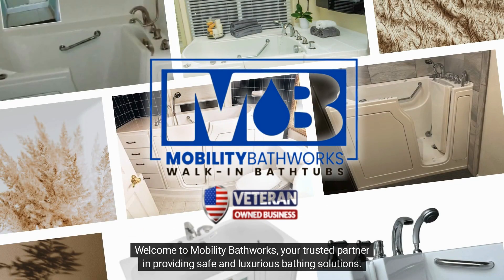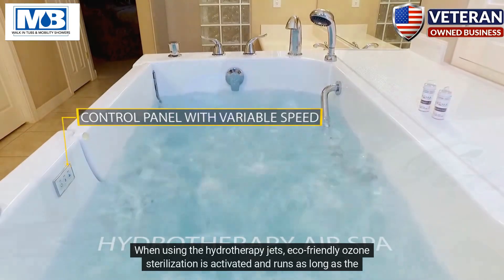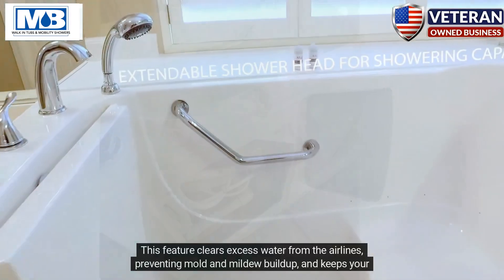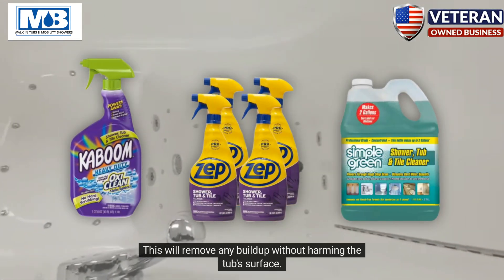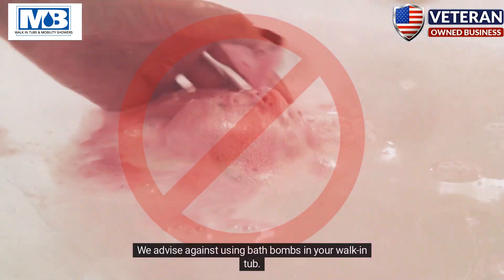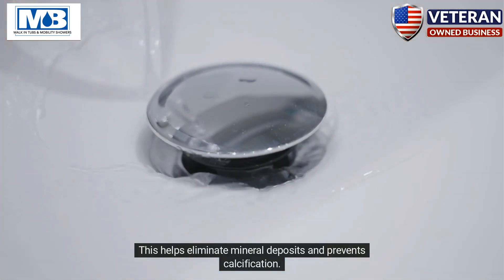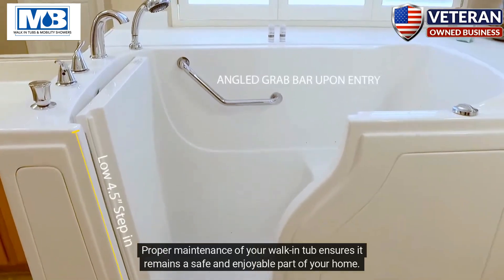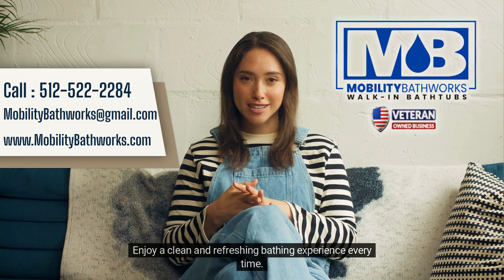How to Keep Your Walk-In Tub Clean and Well-Maintained | Mobility Bathworks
Welcome to Mobility Bathworks, your trusted partner in providing safe and luxurious bathing solutions. In this video, we’ll show you how to keep your walk-in tub clean and well-maintained, ensuring you enjoy years of reliable and hygienic service.

Hydrotherapy Jets Cleaning:
-Learn how the built-in eco-friendly ozone sterilization keeps your tub clean during hydrotherapy jet use.

Air Massage System Cleaning:
-Discover the auto purge system that activates 20 minutes after using the air massage to prevent mold and mildew buildup.

Regular Maintenance:
-Get tips on how to maintain your tub twice a month with a nonabrasive cleaner to remove buildup without damaging the surface.

Cleaning the Intake Screen:
-Ensure proper water flow by regularly cleaning around the intake screen to prevent blockages.

Avoiding Bath Bombs:
-Understand why we advise against using bath bombs, which can damage the pump system.

Monthly Deep Clean:
-Perform a monthly deep clean with white vinegar to eliminate mineral deposits and prevent calcification.

Day-to-Day Cleaning Tips:
-Learn simple tips for day-to-day cleaning, such as using the handheld shower wand to rinse down the tub after each use and maintaining the door seal.

Proper maintenance of your walk-in tub ensures it remains a safe and enjoyable part of your home.